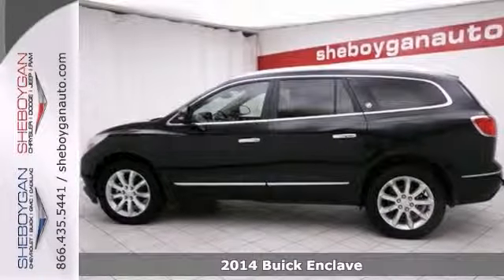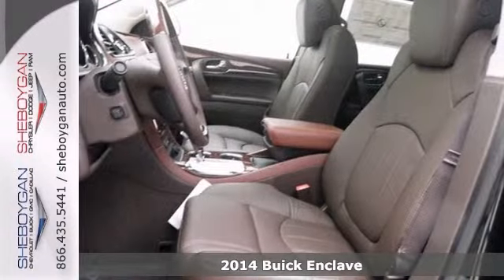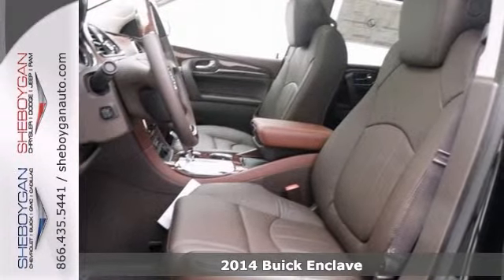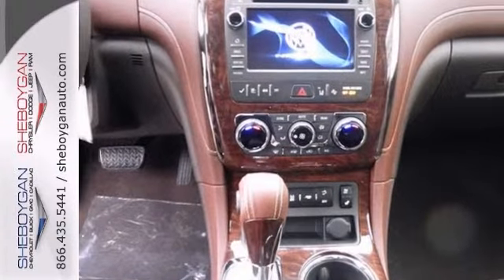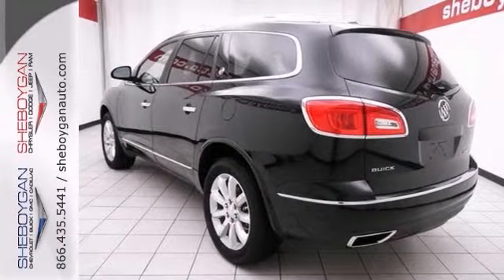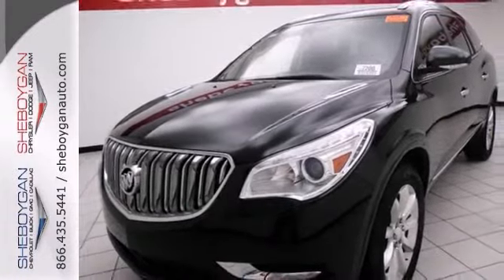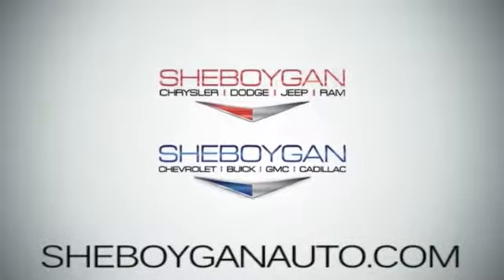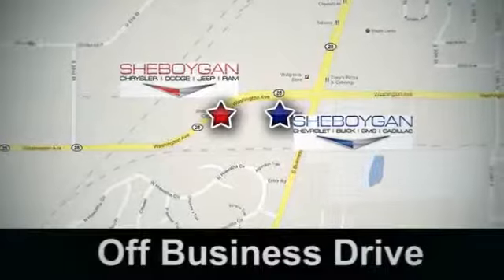2014 Buick Enclave Oshkosh WI Sheboygan, WI A9717 - SOLD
Year: 2014
Make: Buick
Model: Enclave
Trim: Premium
Engine: 3.6L V6
Transmission: Automatic 6-Speed
Color: Carbon Black Metallic
Stock #: A9717
Gassss saverrrr!!! 22 MPG Hwy! Priced below MSRP!!! Rack up savings on this specially-priced Vehicle** Ready for anything!! New Inventory! All Wheel Drive* Climb into this tip-top 2014 Buick Enclave Premium and experience the kind of driving excitment that keeps you smiling all the way home! This Premium is nicely equipped with optional equipment such as: Power Tilt-Sliding Sunroof Radio: Color Touch AM/FM/HD/CD w/Navigation 4500lb. Trailering Provision Package Wheels: 20' Ultra Bright Machined Aluminum 3rd Row All-Weather Floor Mats (LPO) All-Weather Cargo Mat (LPO)...Ready for anything!! Climb into this tip-top 2014 Buick Enclave Premium and experience the kind of driving excitment that keeps you smiling all the way home! Priced below MSRP!!! Rack up savings on this specially-priced Vehicle** This Premium is nicely equipped with optional equipment such as: Power Tilt-Sliding Sunroof Radio: Color Touch AM/FM/HD/CD w/Navigation 4500lb. Trailering Provision Package Wheels: 20' Ultra Bright Machined Aluminum 3rd Row All-Weather Floor Mats (LPO) All-Weather Cargo Mat (LPO)...Safety equipment includes: ABS Xenon headlights Traction control Curtain airbags Passenger Airbag...Standard features include: Leather seats Bluetooth Remote power door locks Power windows with 2 one-touch Heated drivers seat Automatic Transmission 4-wheel ABS brakes Rear air conditioning - With separate controls Air conditioning with dual zone climate control Cruise control Audio controls on steering wheel Xenon headlights Universal remote transmitter Traction control - ABS and driveline Driver memory sea

Address:
3400 S. Business Drive